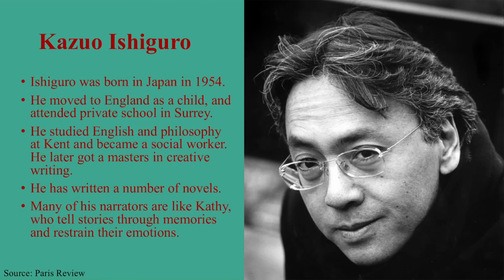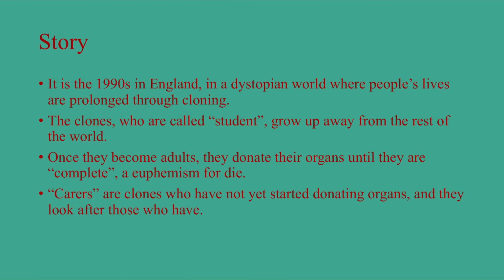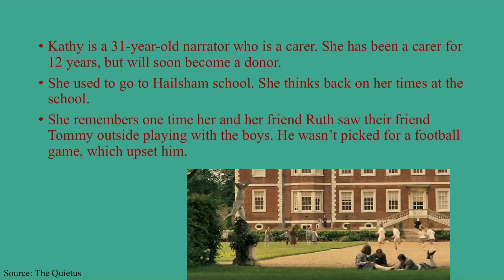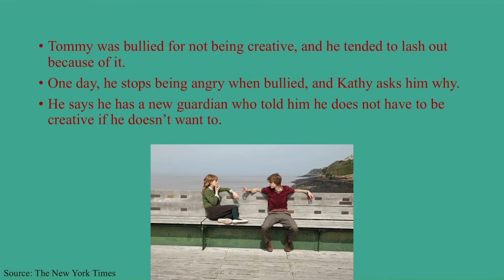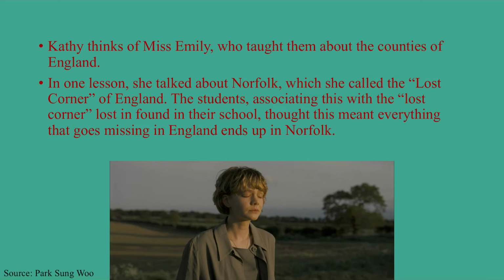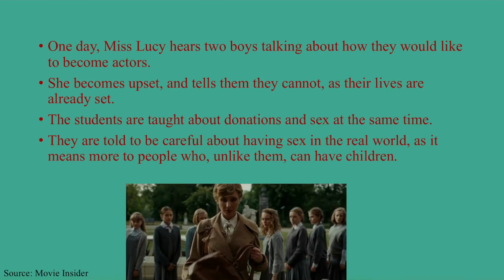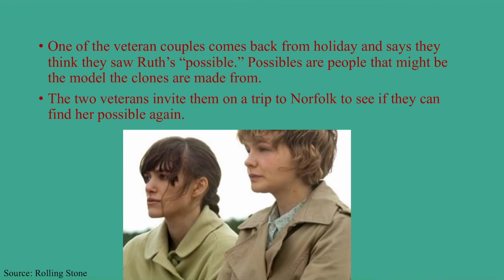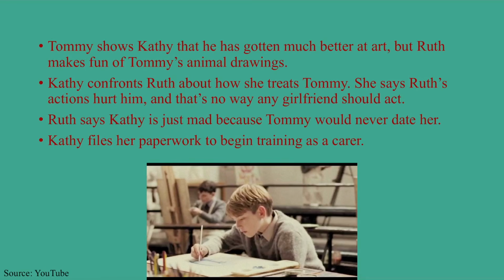‘Never Let Me Go’ by Kazuo Ishiguro: context and summary (1/2) *REVISION* | Narrator: Barbara Njau